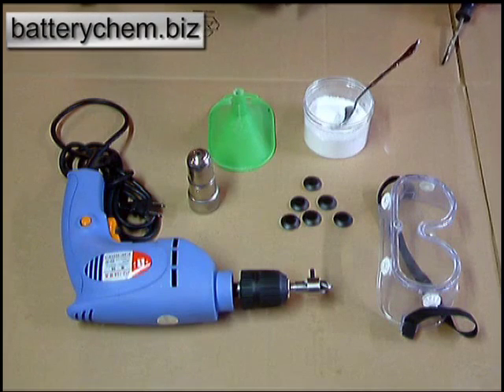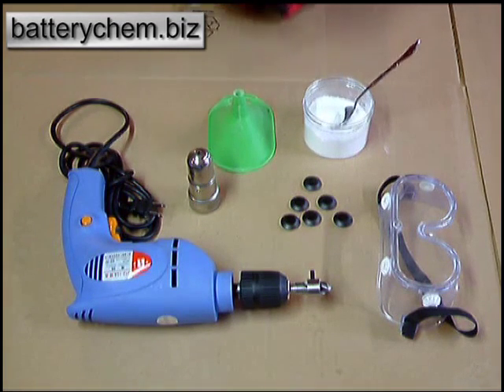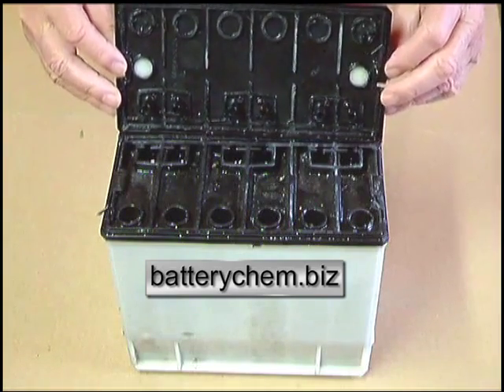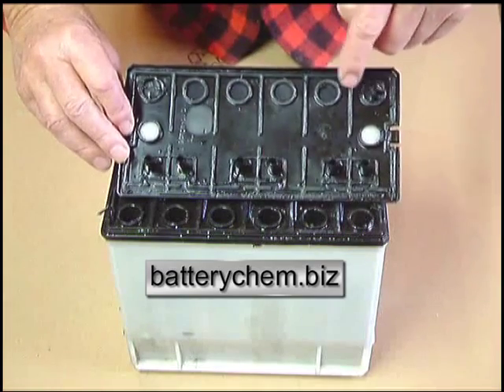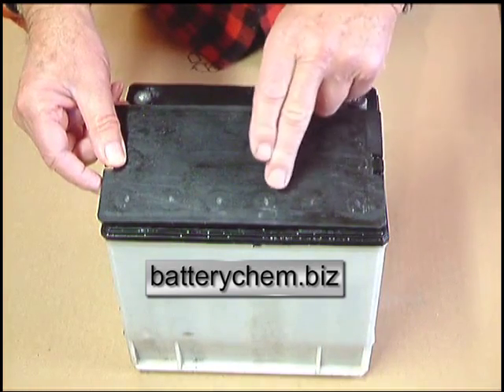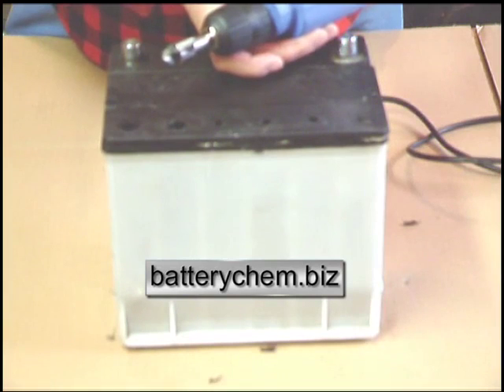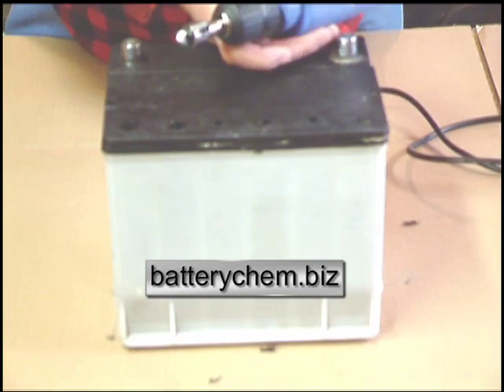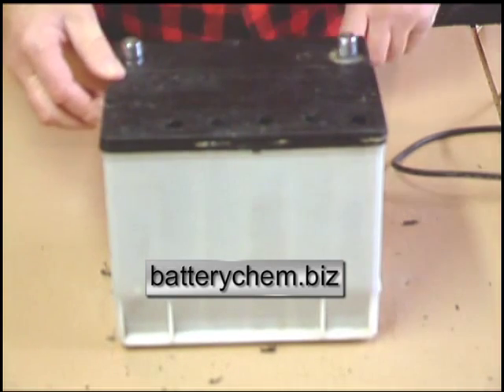Reconditioning Sealed Lead/Acid Automotive Batteries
Reconditioning sealed batteries requires holes to be drilled into the top of the battery. This video shows you how to do it safely and how  to reseal it after you have finished.